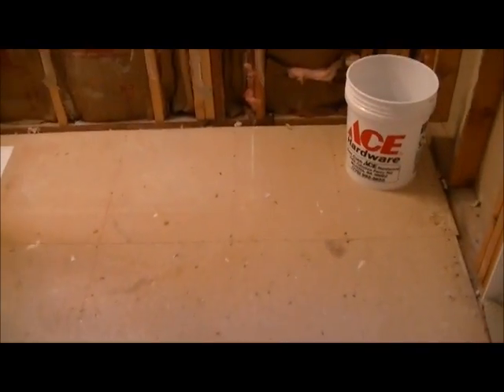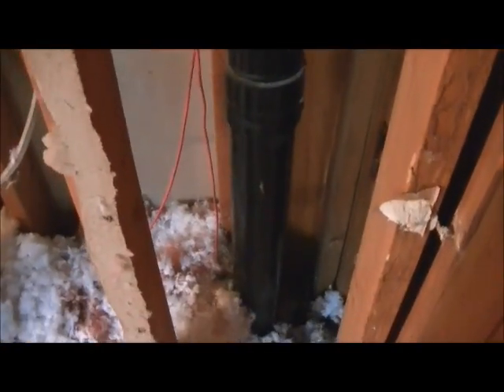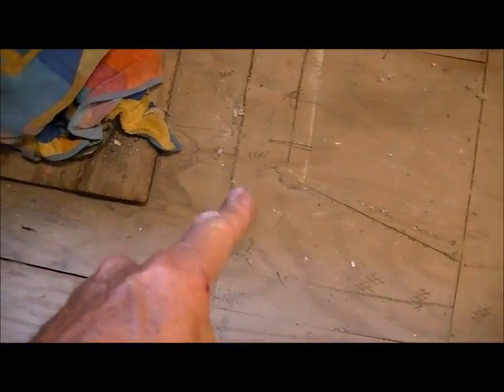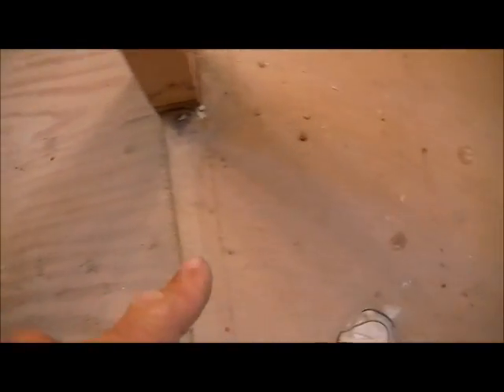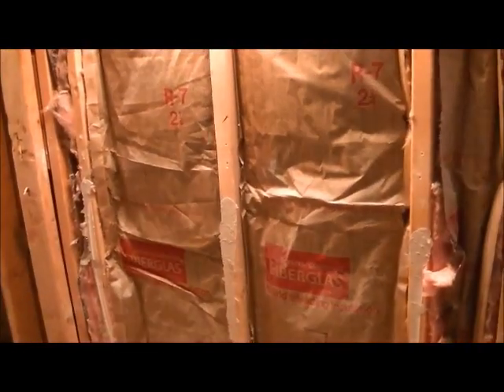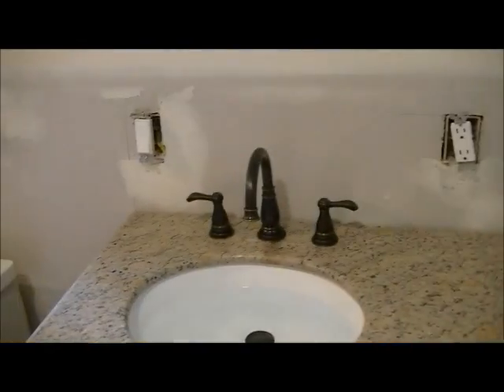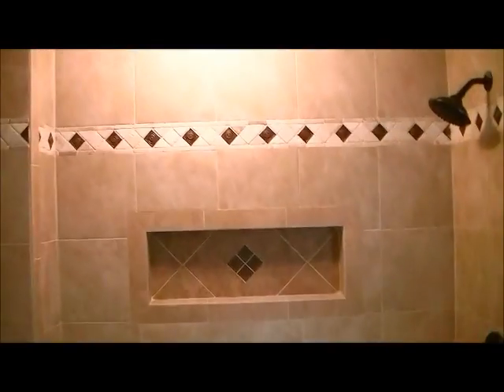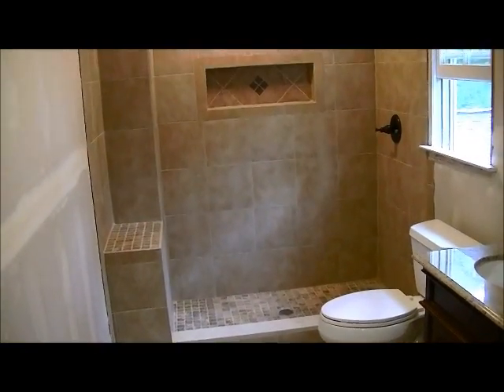Bathtub to Shower Conversion ( full bathroom )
In this video I show before and after of what's becoming very popular..building shower where tub used to be, but this is full bathroom renovation